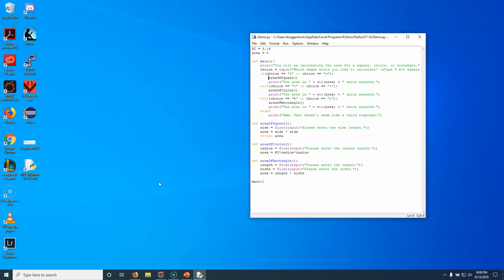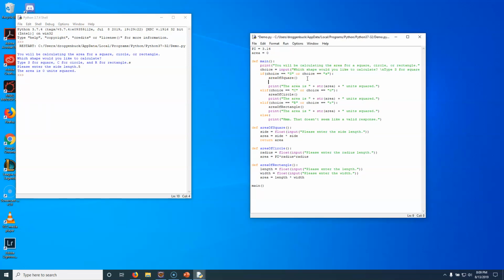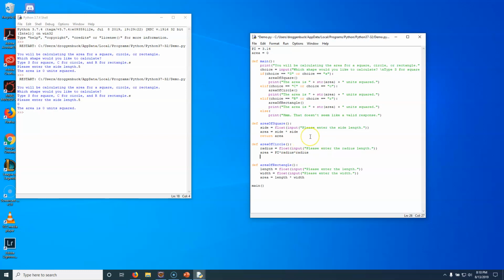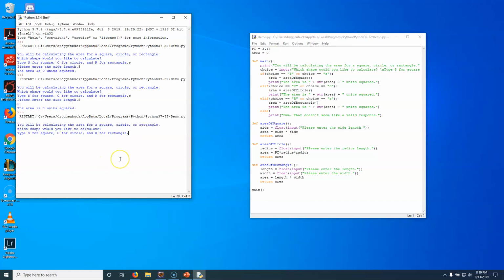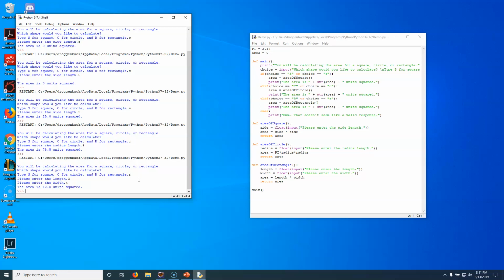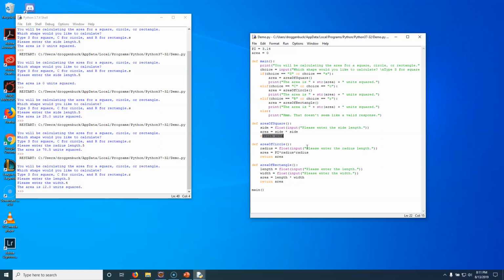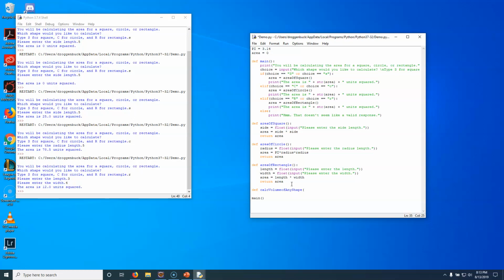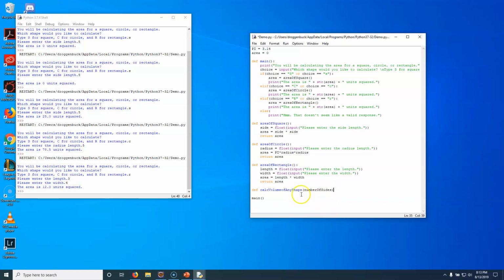6.17 Using a Function